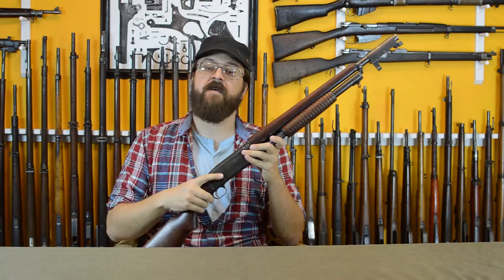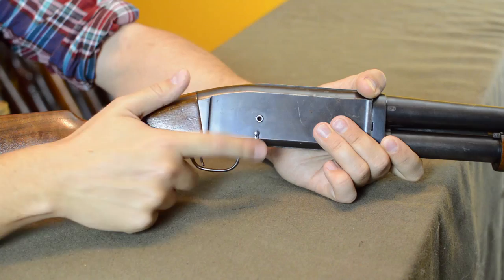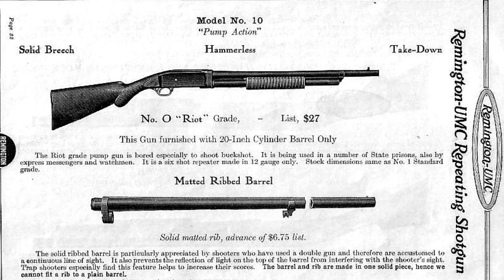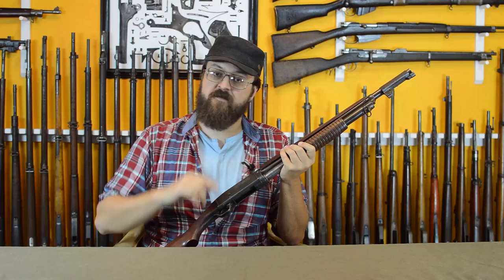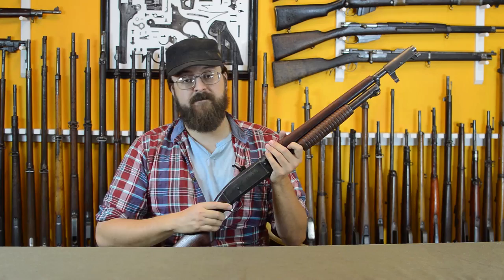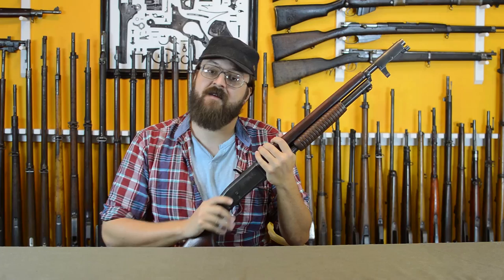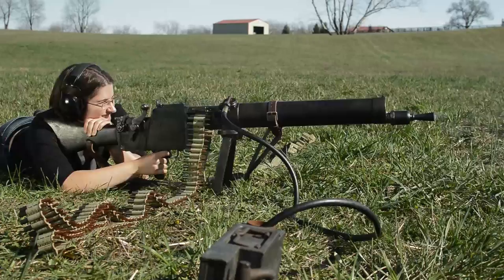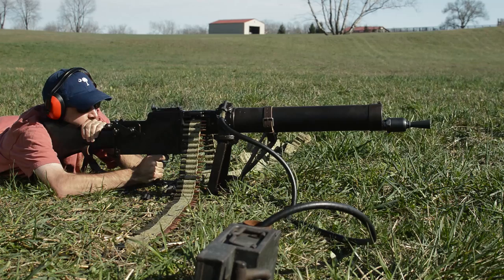History of WWI Primer 052: US Remington Model 10 Trenchgun Documentary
Additional reading:
Complete Guide to United States Military Combat Shotguns
Bruce N. Canfield

You can now find these and other books through our A-store.

Historical music from this episode:

Selected US Camp Song recordings from the UCSB Cylinder Audio Archive

Safe range space thanks to Triana Protection

Additional photos thanks to Rock Island Auction